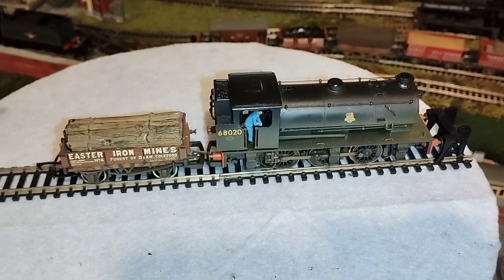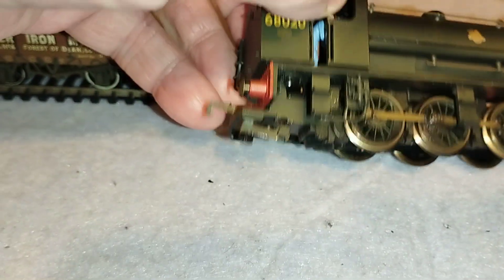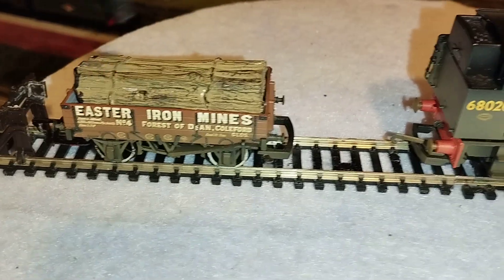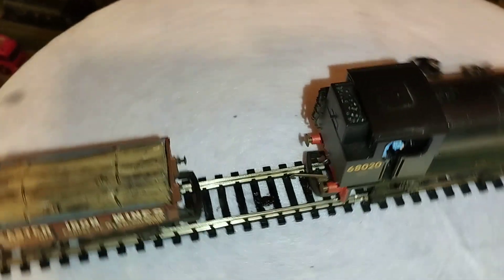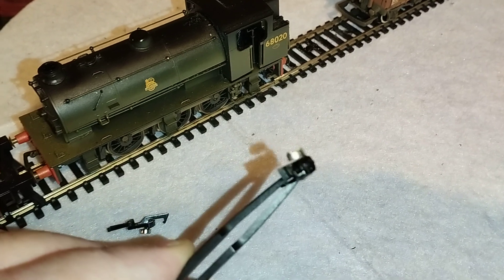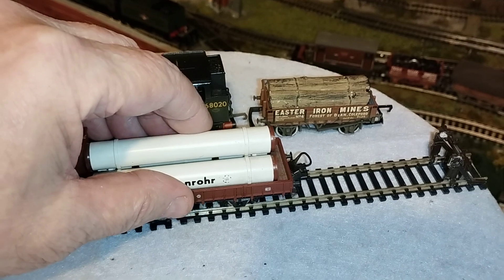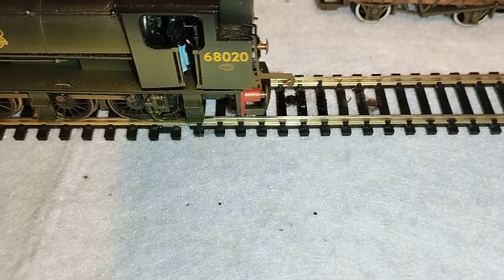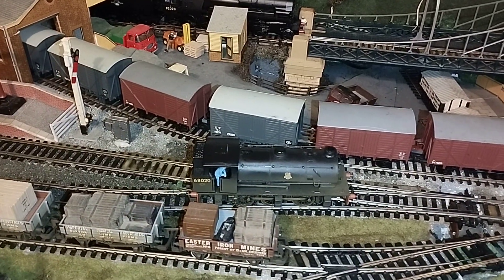Tommys Magnetic Charm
Today I would like to demonstrate my automatic uncoupling system.
I have been experimenting with various couplings and found that my system can work on a number of UK and European types.